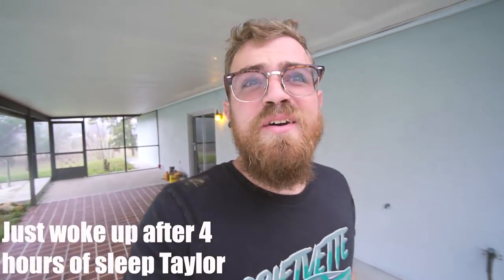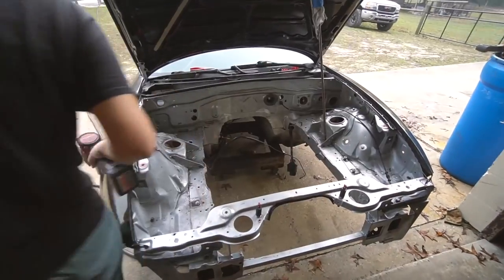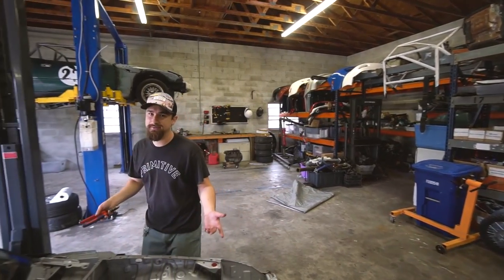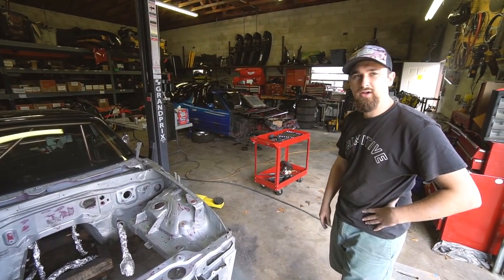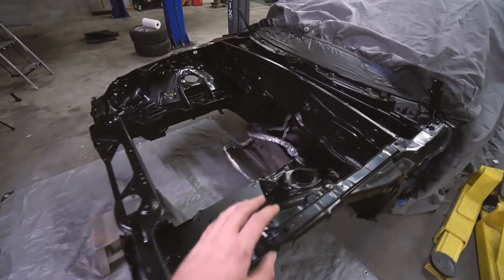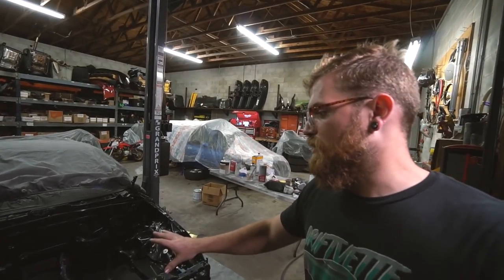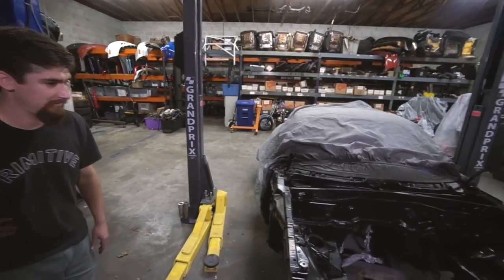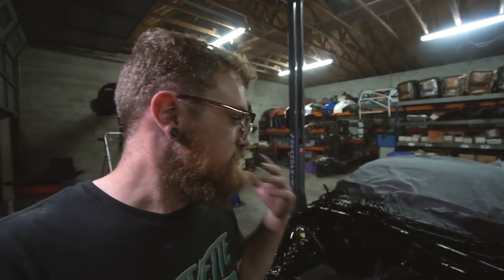Painting The LS Miata's Engine Bay!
We finally through some real paint in the bay of the Miata, the old spray bomb job just wasn't cutting it.

Taylor Ray
12472 Lake Underhill Rd #203,